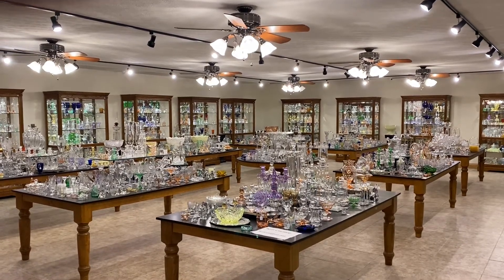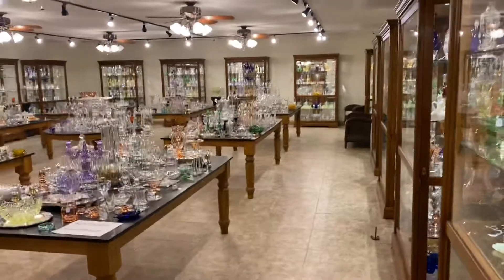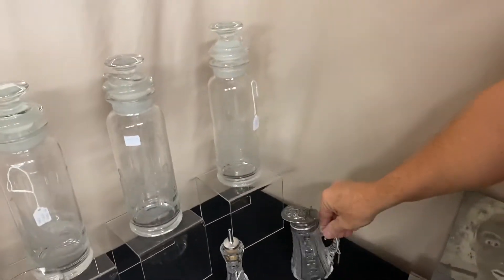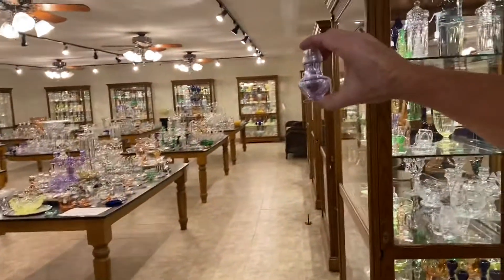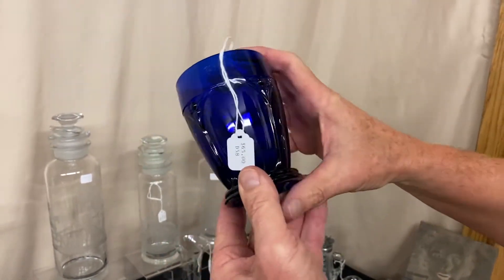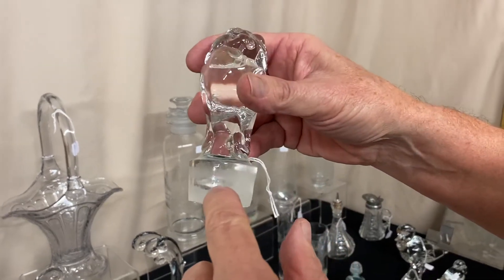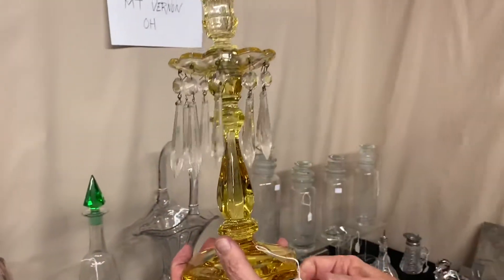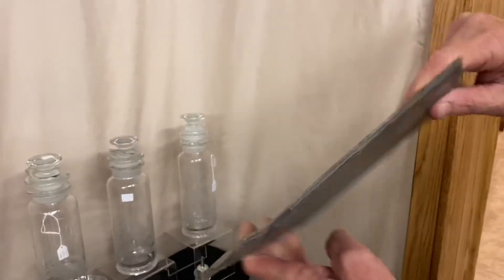Heisey New Additons 12-13-21